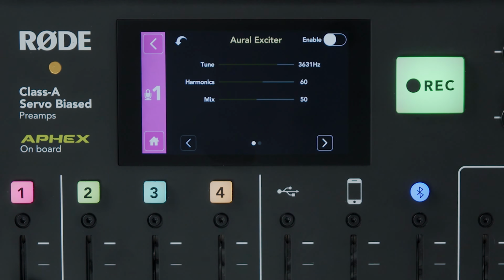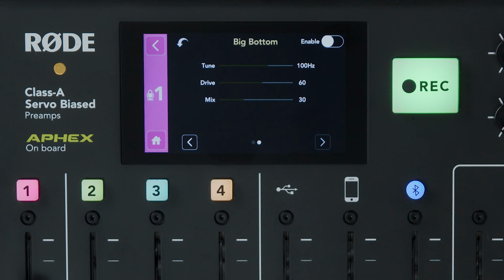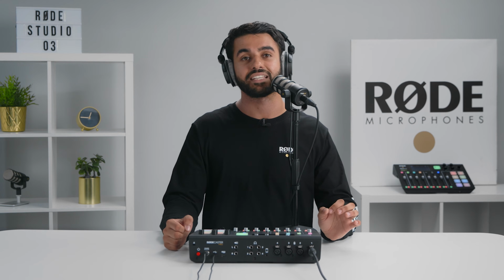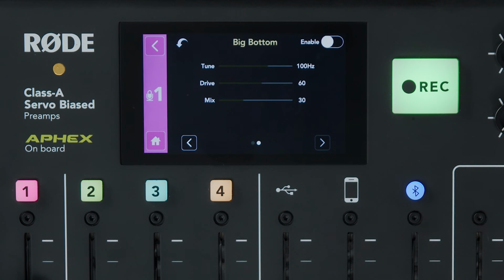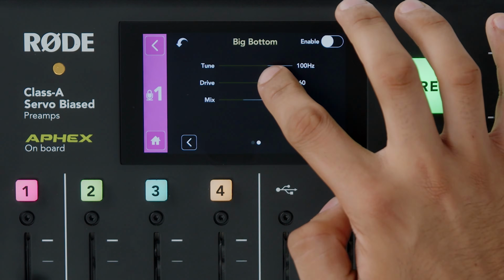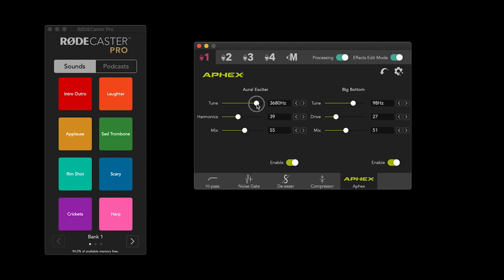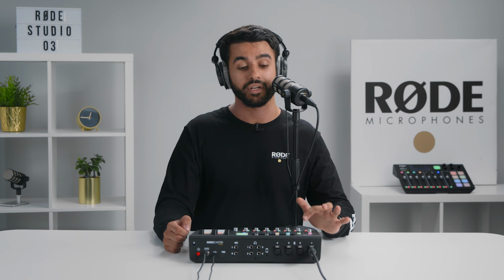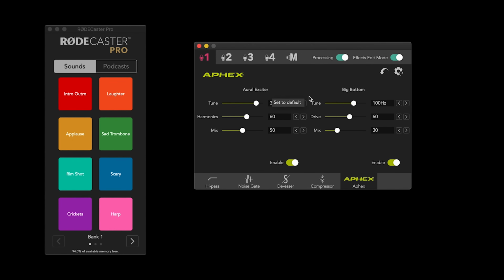How to Use the Advanced Aphex Aural Exciter & Big Bottom on the RØDECaster Pro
Built into the RØDECaster Pro is the APHEX Aural Exciter and Big Bottom. These two effects can be used to introduce more detail and clarity to a recording or give extra punch and depth to bass frequencies. In this Video, Will is showing us how these can be used to help you improve the audio quality of your podcast.

0:00 Introduction
0:41 Where To Find It
1:01 How To Adjust The Aural Exciter and Big Bottom
1:17 Adjusting The Aural Exciter
2:26 Adjusting The Big Bottom
3:14 Checking The Sound
3:51 Conclusion